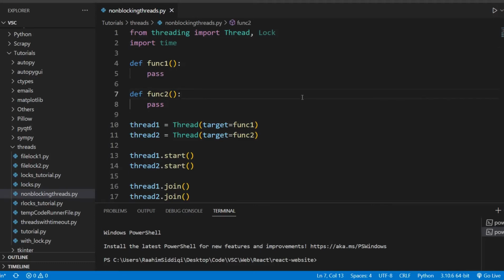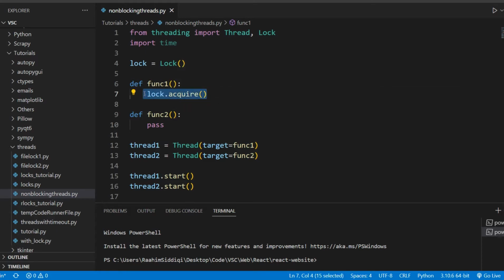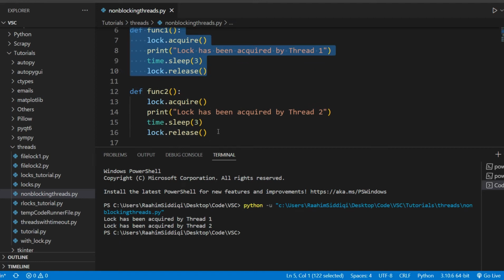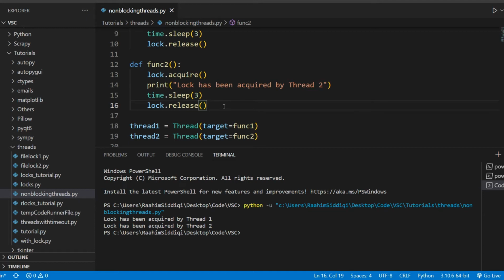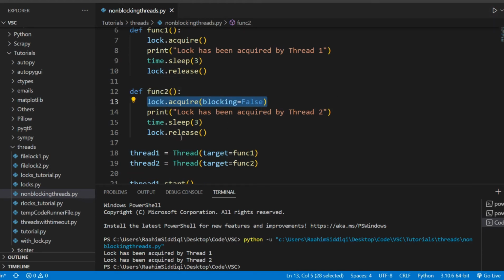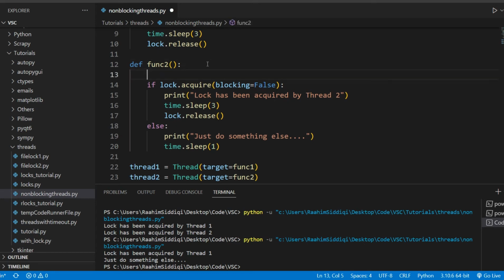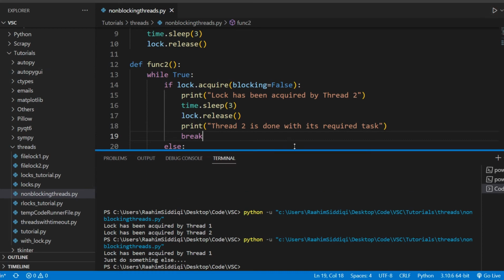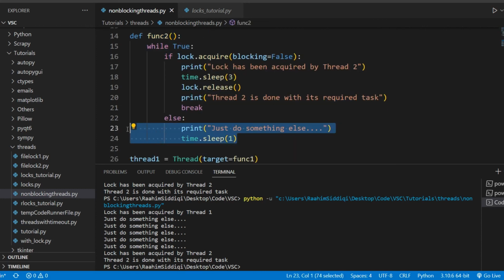Non-Blocking Thread Locks in Python (Part#2)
In this Python Tutorial, we will discuss how to create "Non Blocking" Thread Locks. By default, every Thread Lock that we create is "blocking", which means that it blocks the function execution. In this video, we will learn how to change this behavior.